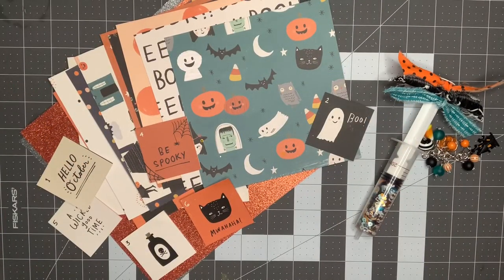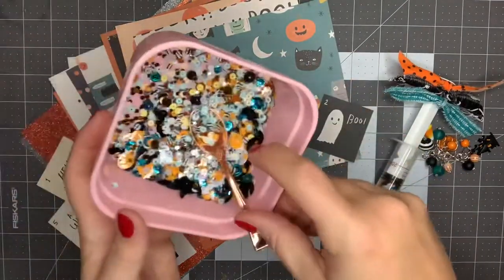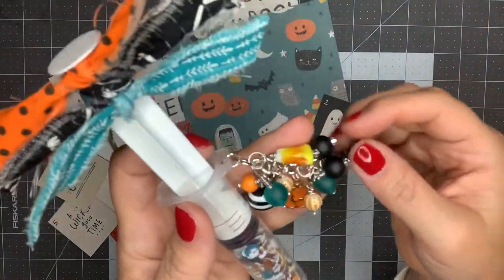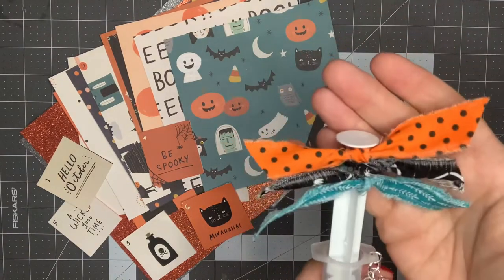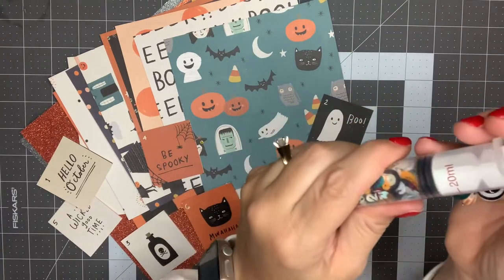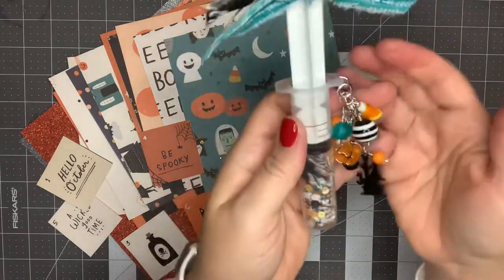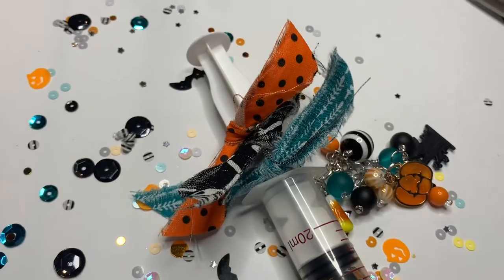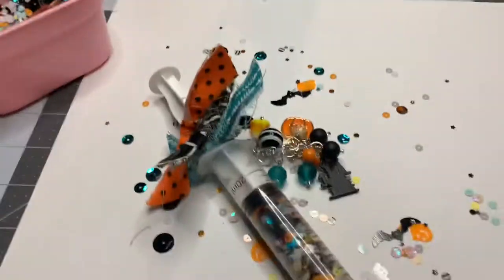Sequins Mix Using Dollar Tree Syringe!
Hello Friends! I have a project share for you today! I am submitting embellishment boxes for a group swap in a Facebook Group! Used Maggie Holmes Sunny Days for most of it! 👻🎃🕸🕷